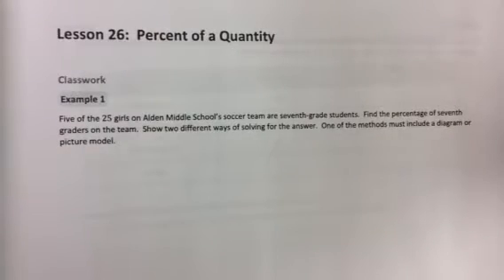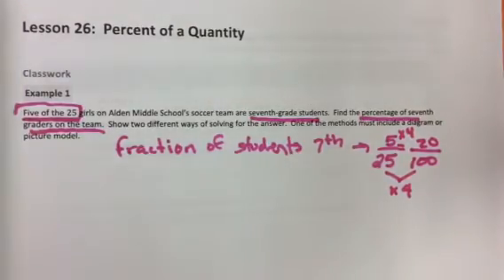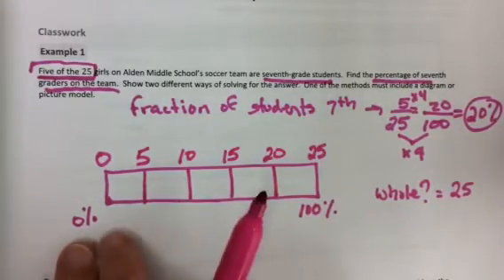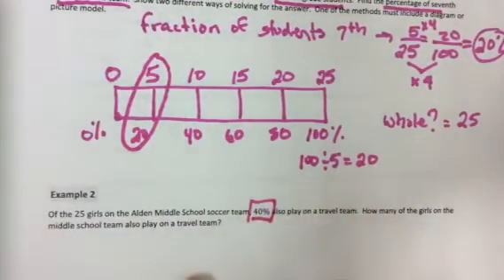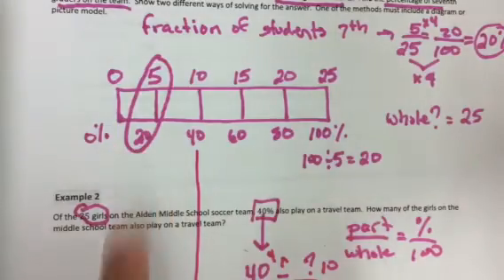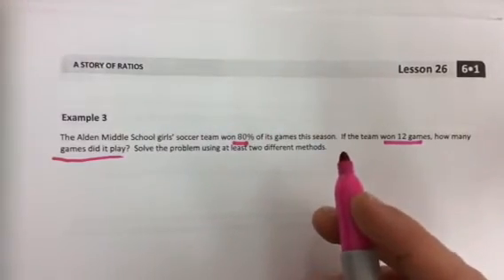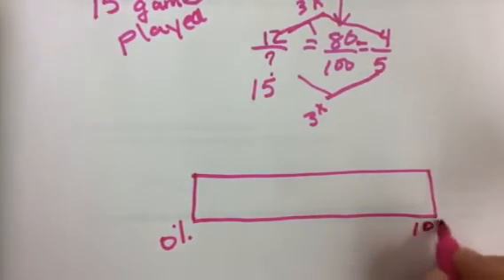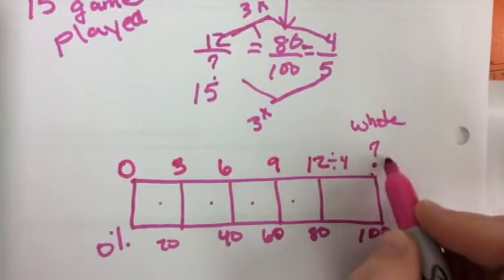Module 1 lesson 26- percent of a quantity